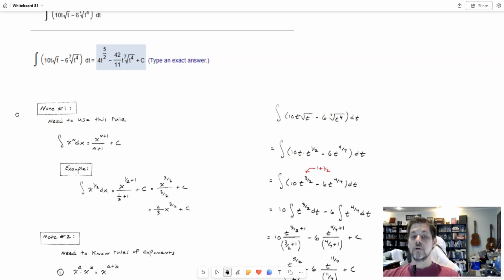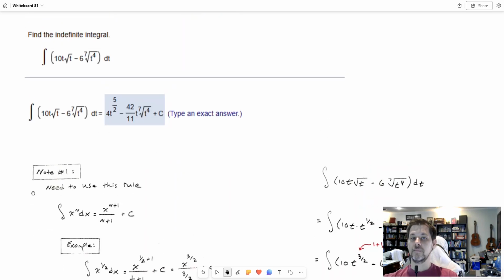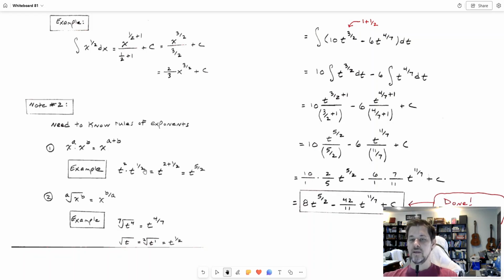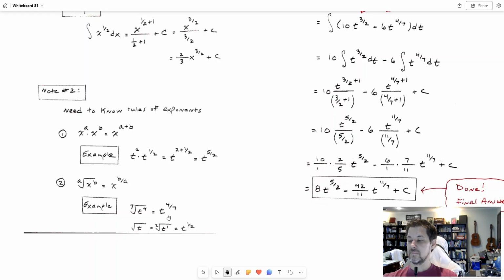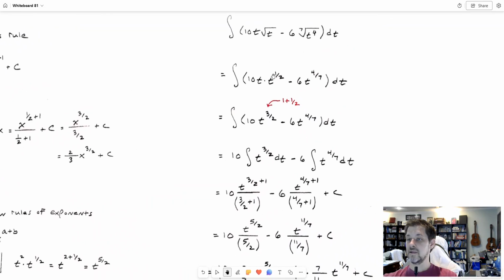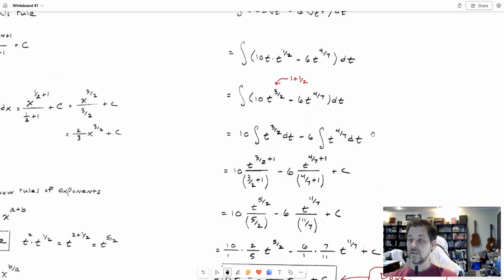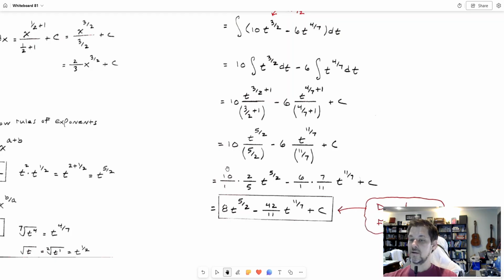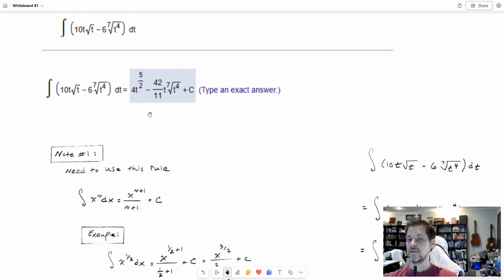indefinite integral: example from mymathlab